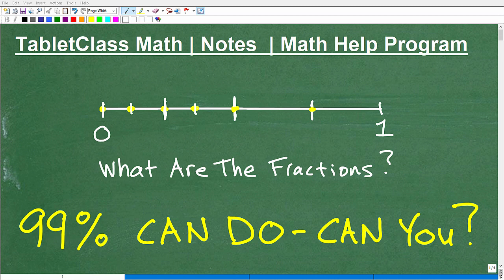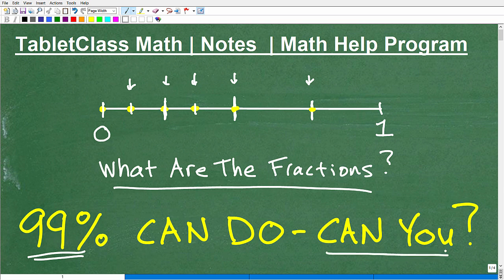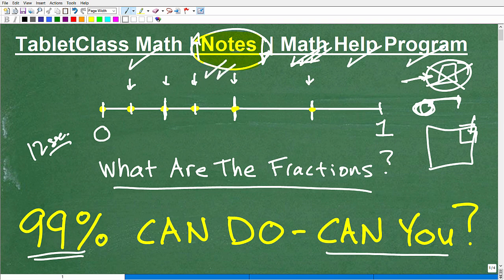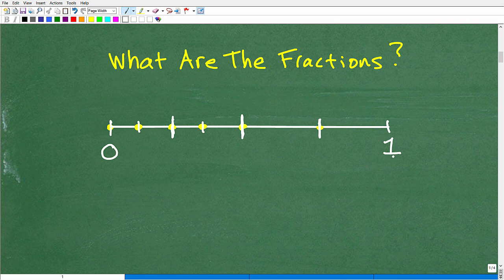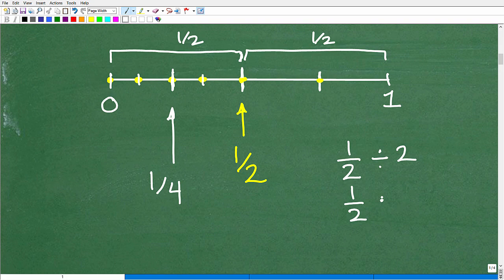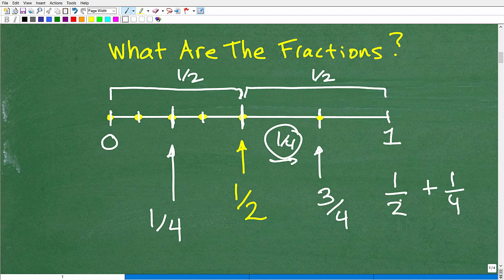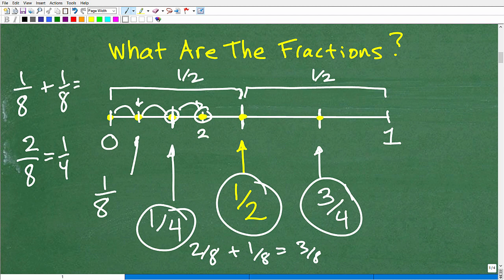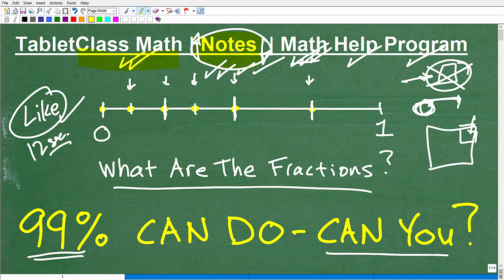99% can do this Math- can you?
Math help with reading the fractions on a tape measure or ruler.  For more math help to include math lessons, practice problems and math tutorials check out my full math help program